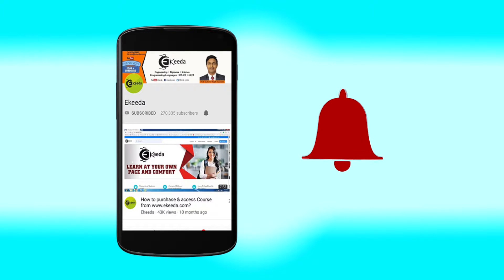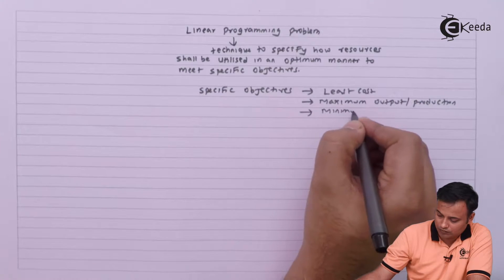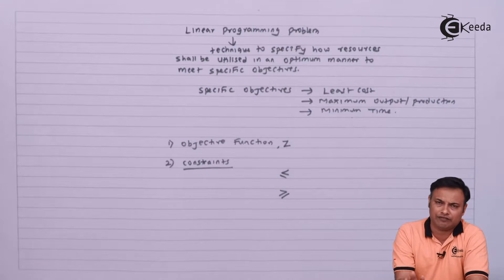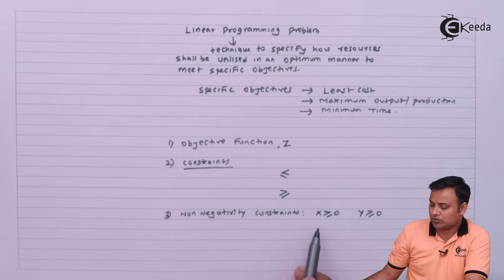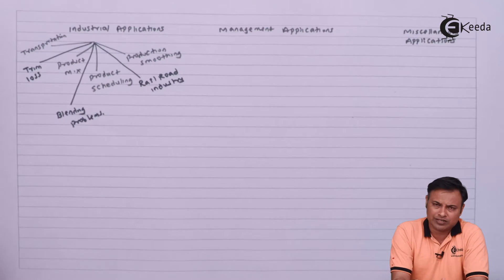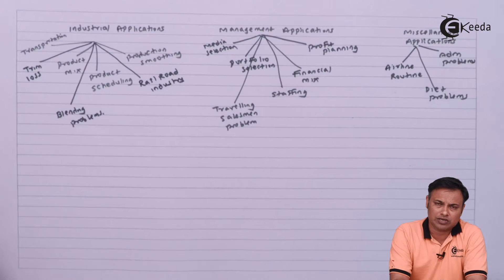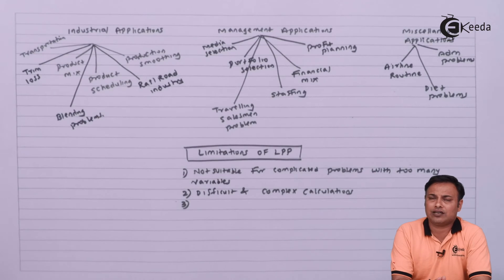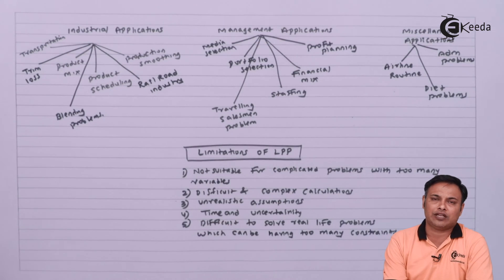Introduction to LPP - Linear Programming - Operations Management CMA Inter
Subject - Operations Management

Video Name - Introduction to LPP

Faculty - Prof. Satish Bhor

Watch the video lecture on topic Introduction to LPP of Subject Operations Management by Professor Satish Bhor. Watch all Commerce and Management lectures with Ekeeda.

Happy Learning.